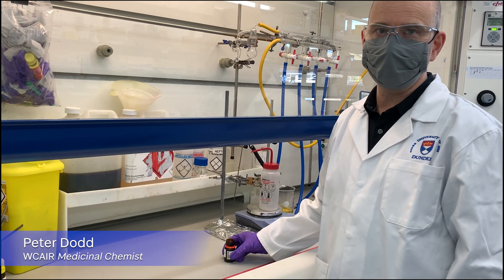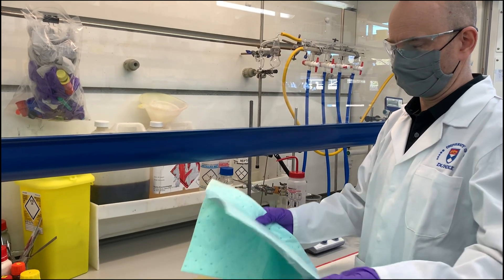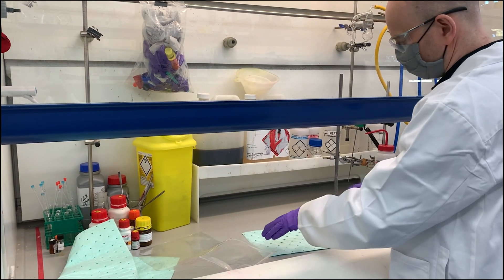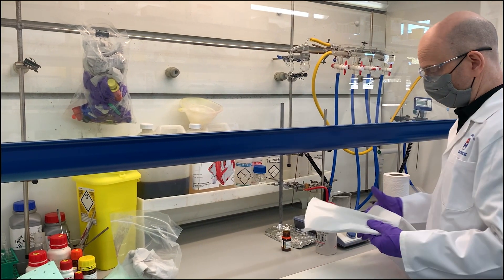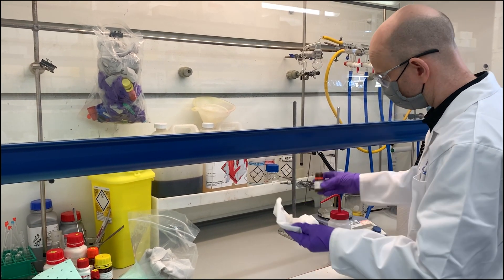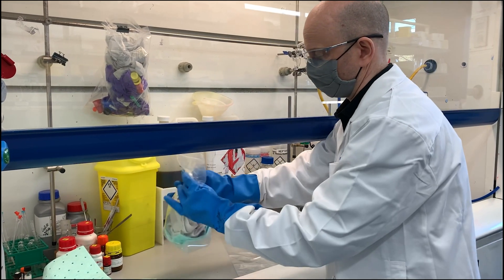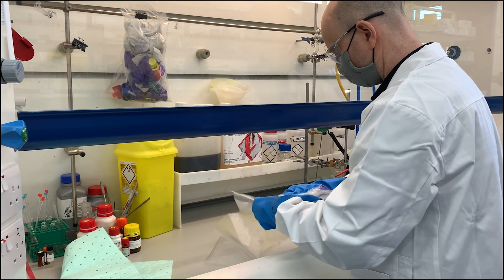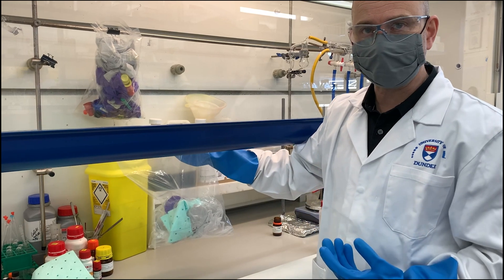How to safely clean up a liquid chemical spill in a fume hood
This video focuses on the safe measures taken to clean up a chemical liquid spill.  More videos in the series, check them out by following.